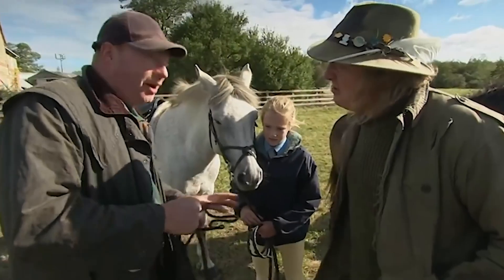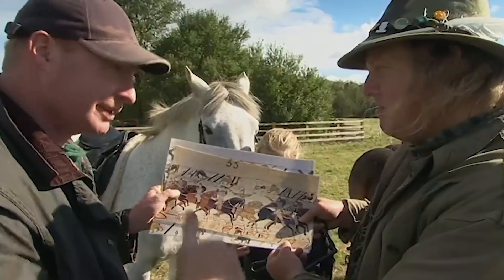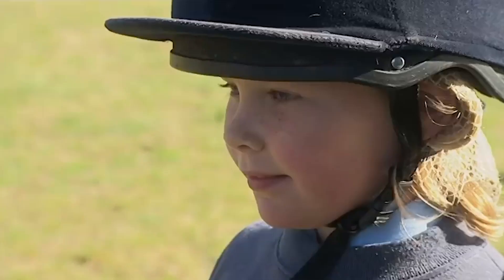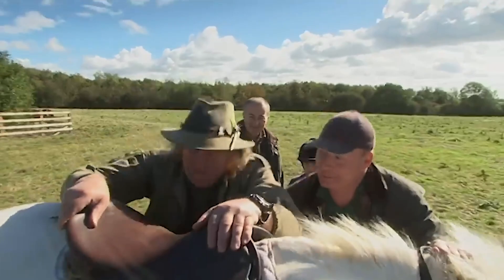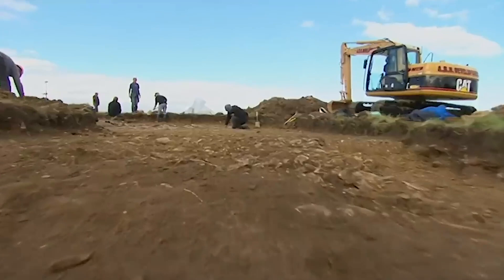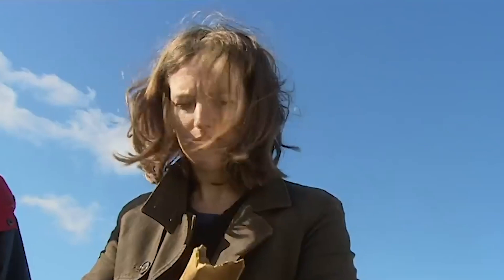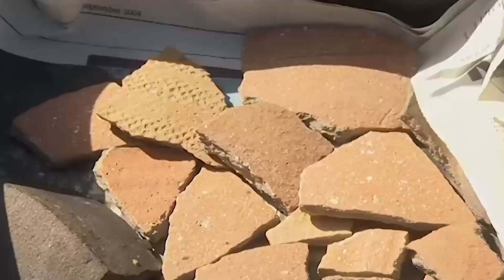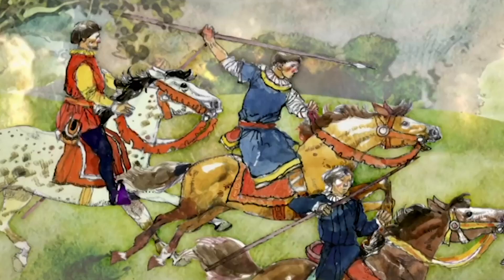Phil's Pony Ride | Time Team Classic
AMIDST A BUSY DIG, PHIL HARDING HAS OTHER PLANS
See the rest in the full episode below!

"Animal Farm"
(Hanslope)
Series 12 Episode 13